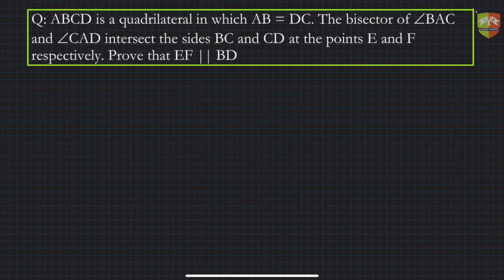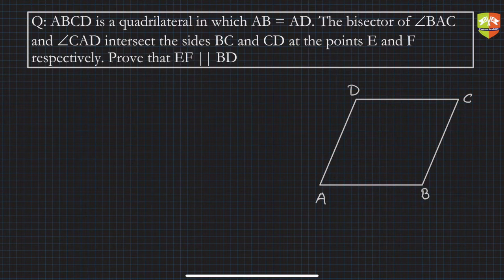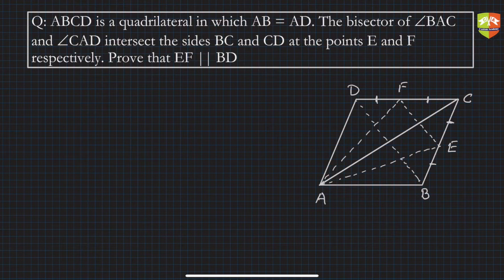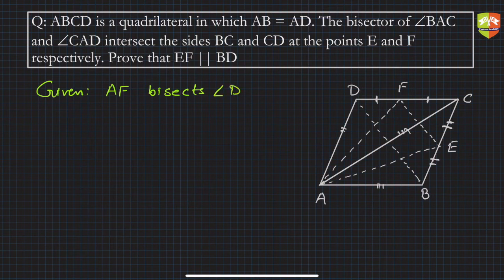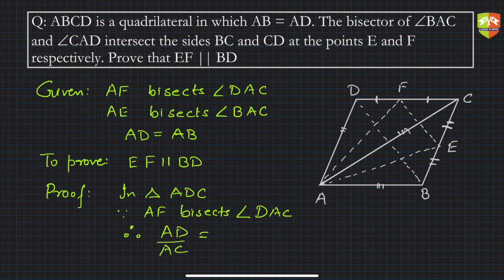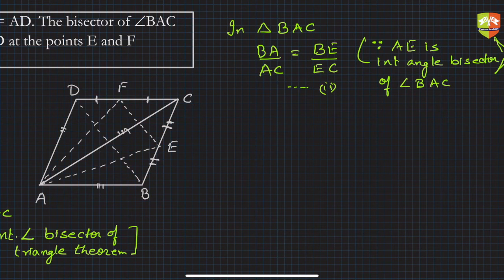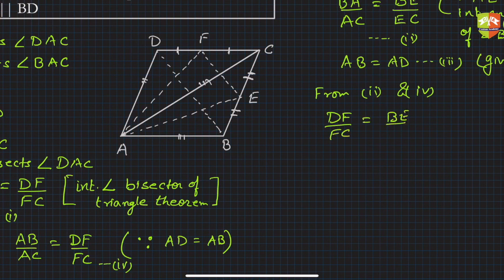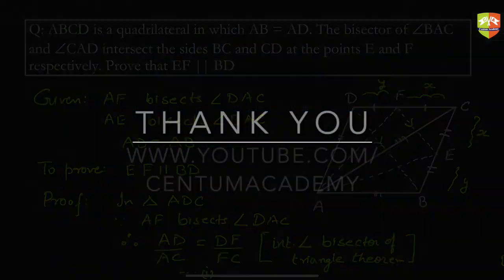TRIANGLES 18: Solved Examples on application of Internal Angle Bisector Theorem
Chapter Name: Triangles
Grade: X
Author: Tushar Sinha

Topic: Solved Examples on application of Internal Angle Bisector Theorem